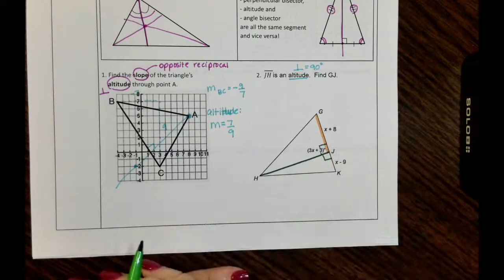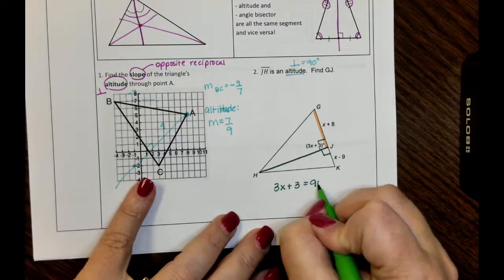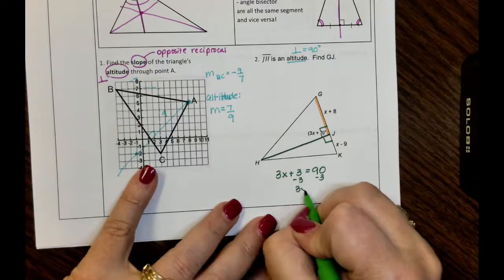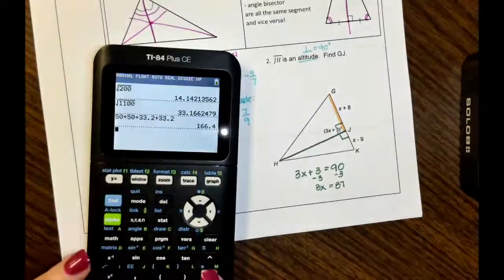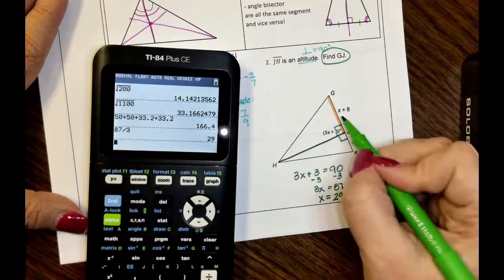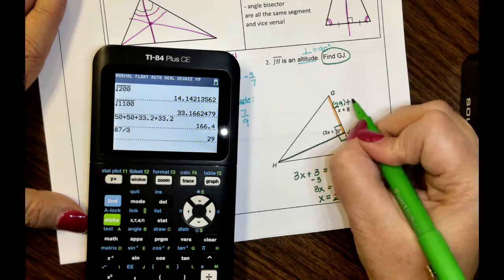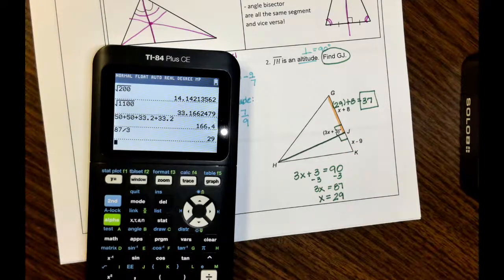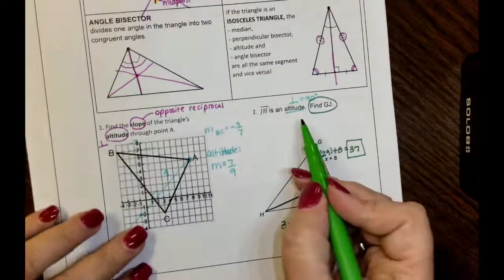Special Segments - Bisectors and Altitudes